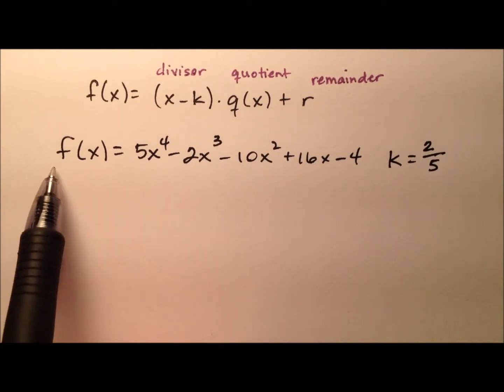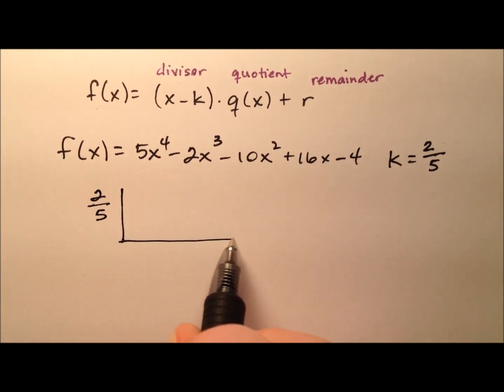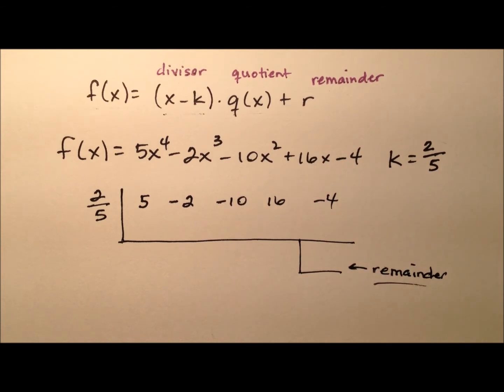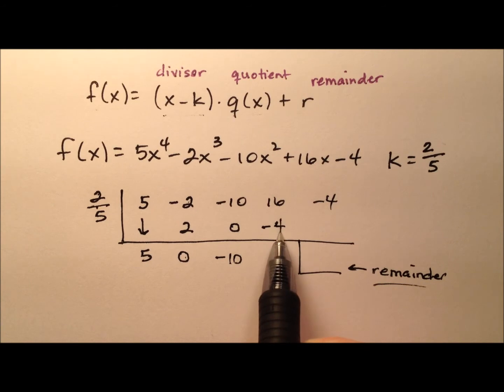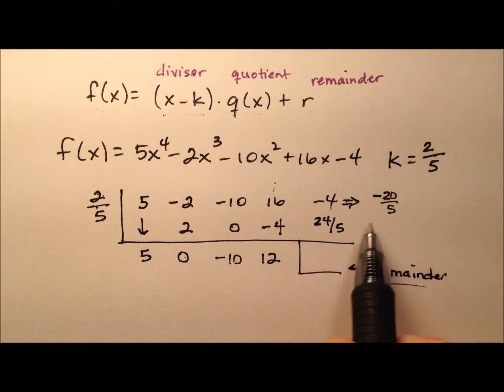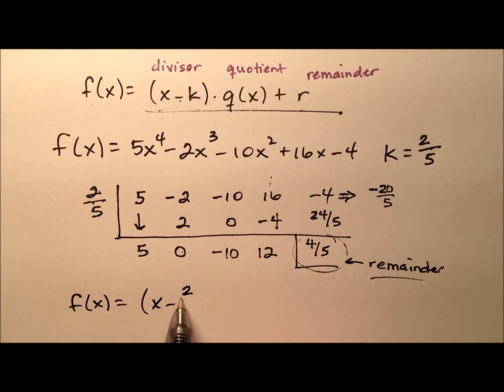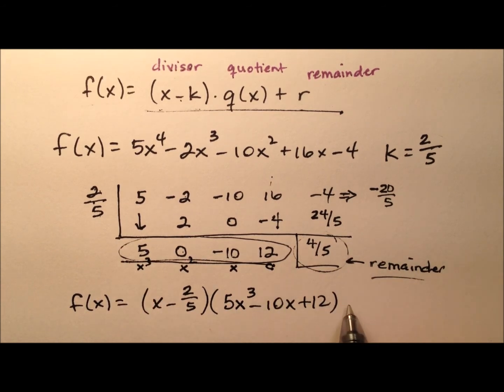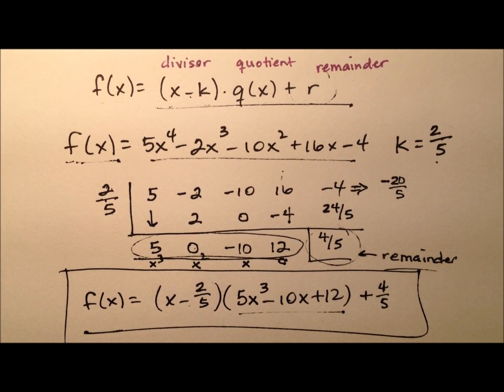Writing a Polynomial Function in Divisor * Quotient + Remainder Form, k is a Fraction (Example)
This video works through an example of writing a polynomial function in
f(x)=(x-k)*q(x)+r form, where k is a real number, q(x) is the quotient, and r is the remainder when divided.